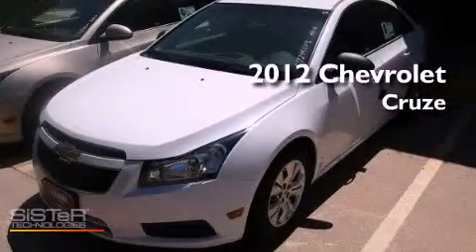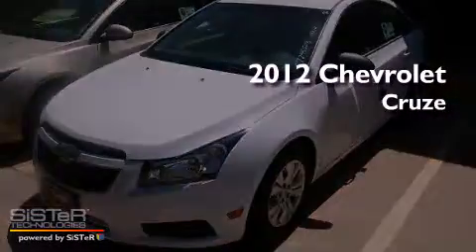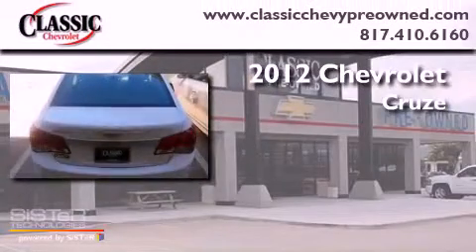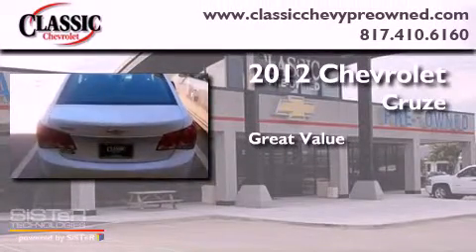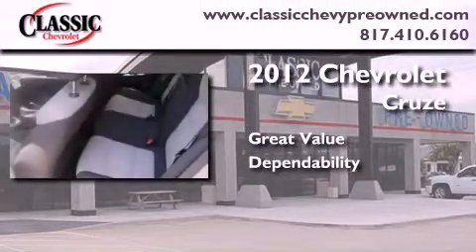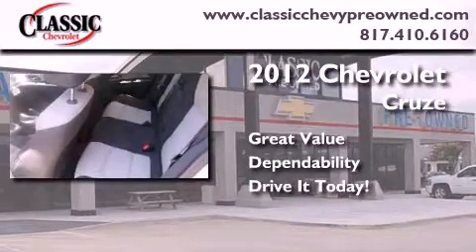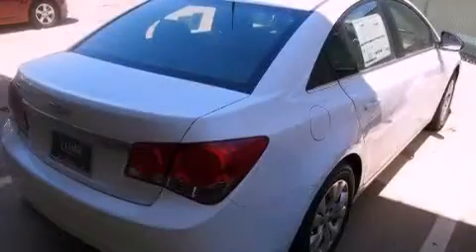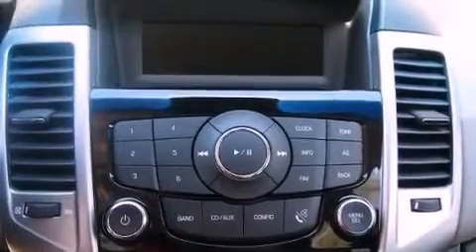2012 Chevrolet Cruze Arlington TX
Year : 2012

 Make : Chevrolet

 Model : Cruze

 Engine : Gas I4 1.8L/110

 Trans . : Unspecified

 Classic Chevrolet

 2501 William D Tate

 2012 Chevrolet Cruze Grapevine TX